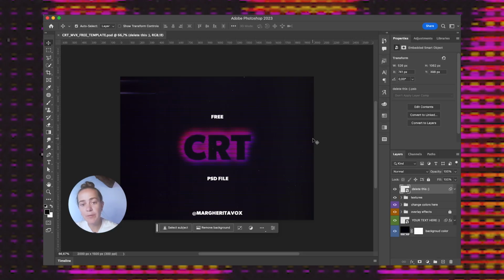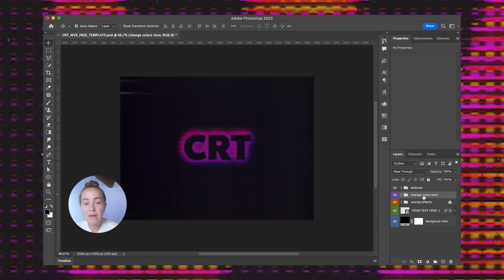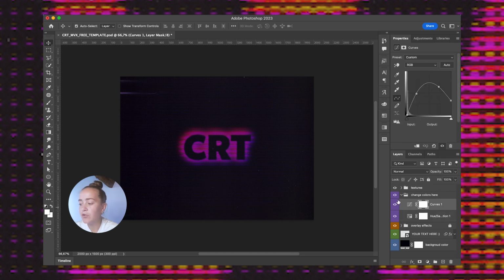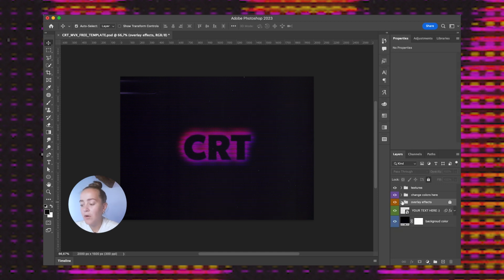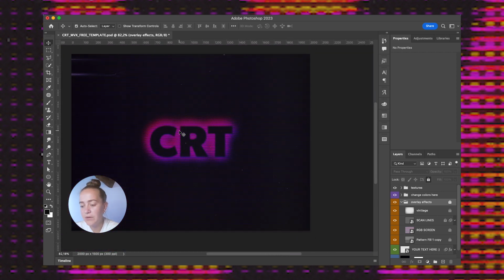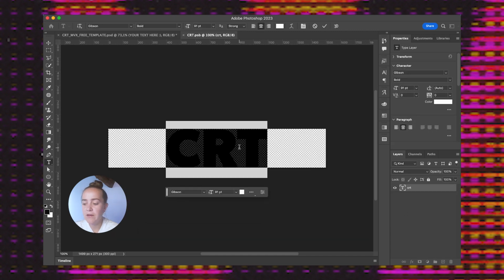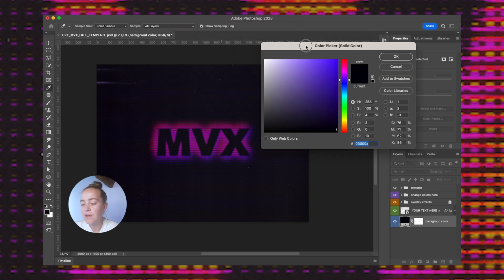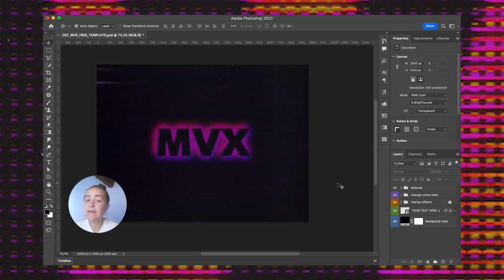FREE CRT EFFECT PSD TEMPLATE!!!!!!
PRINTS & POSTERS!